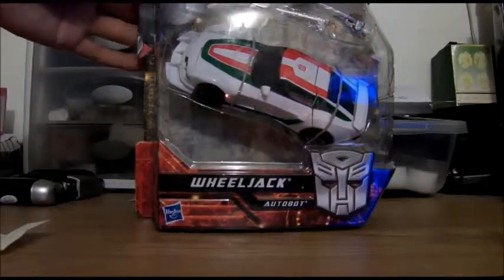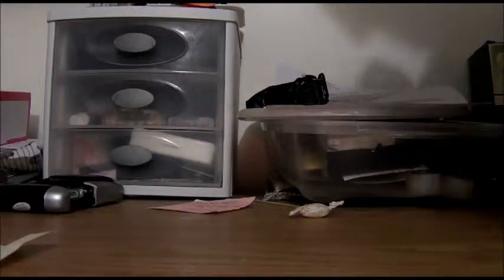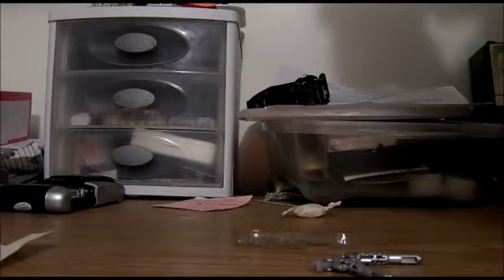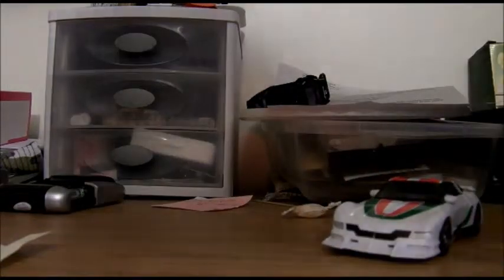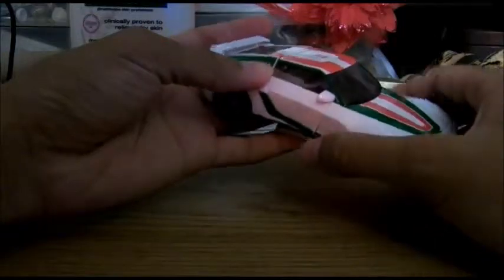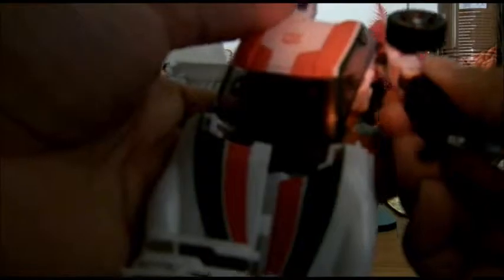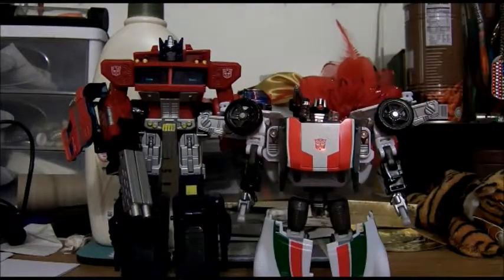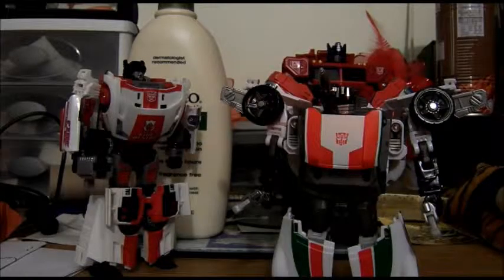MoFoCThat Review?! : Transformers Generations Wheeljack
My review of the crazy mad autobot scientist!